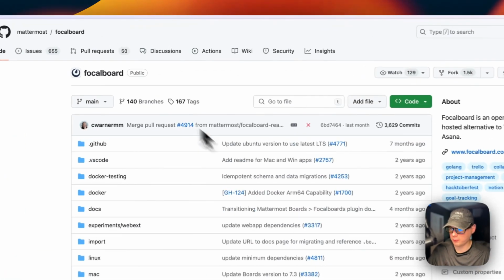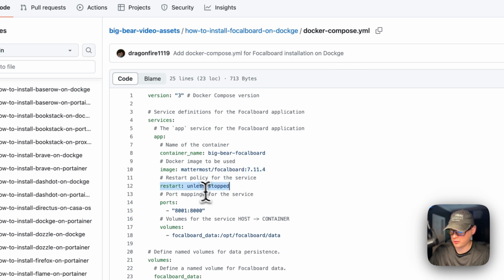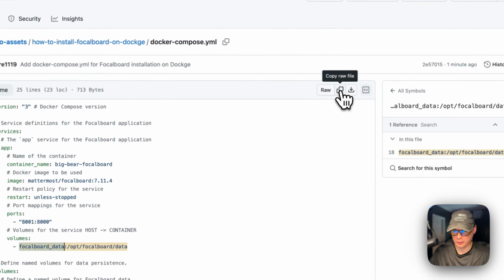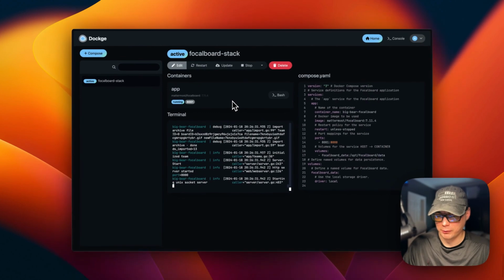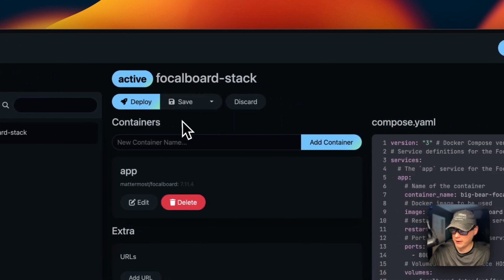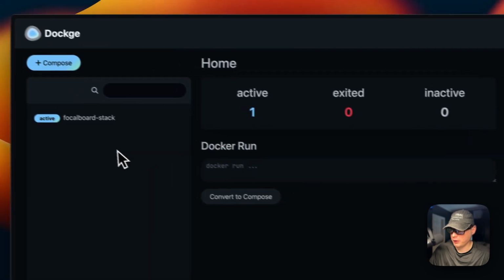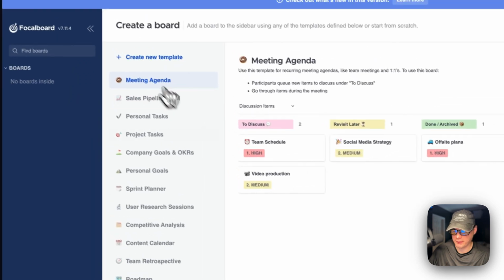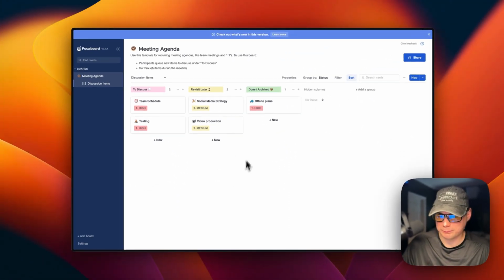Unlock Productivity: Install Focalboard on Dockge 🚀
In this step-by-step guide, learn how to install Focalboard, the open-source, self-hosted alternative to Trello, Notion, and Asana, on your Dockge server. Focalboard empowers you to streamline your project management and collaboration efforts. Don't miss out on this opportunity to supercharge your productivity!

🔍 Table of Contents:

00:00 Intro
00:39 About
00:55 Explain Docker Compose
02:28 BigBearClub
02:46 Install
03:20 Stack Options
04:45 Show UI
06:41 Outro